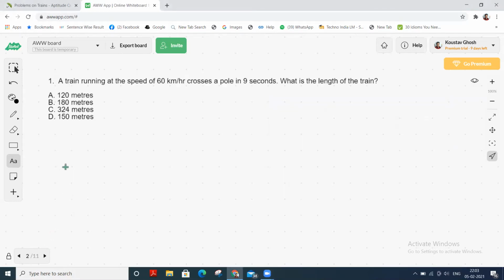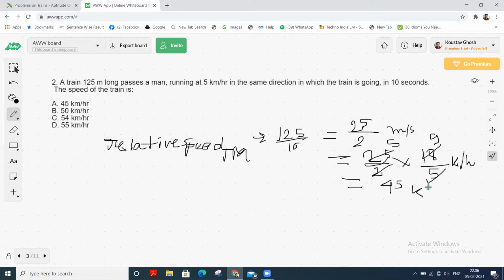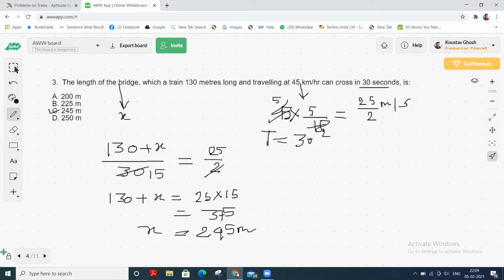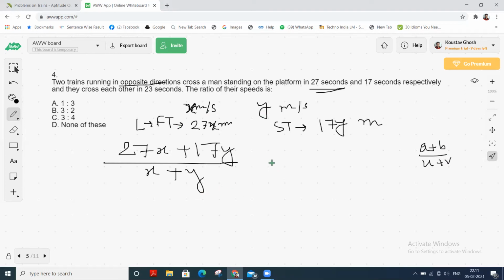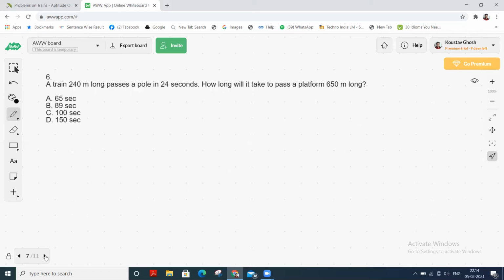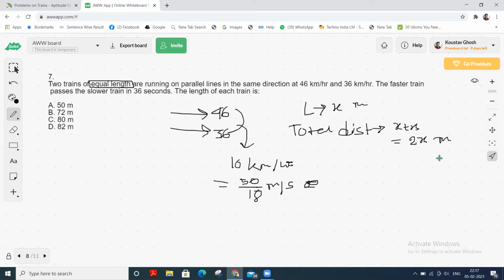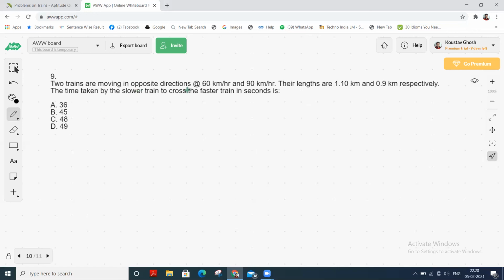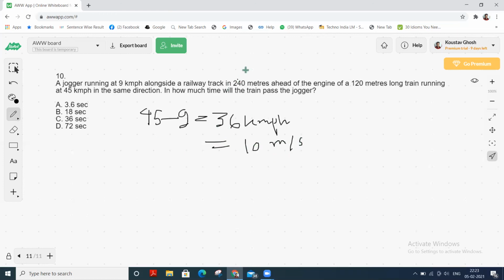Problems on Trains- Sample Questions and Discussions(1 to 10) || Aptitude Series || Part 3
In this tutorial I have discussed some sample Questions and solutions which are frequently asked in several examinations.